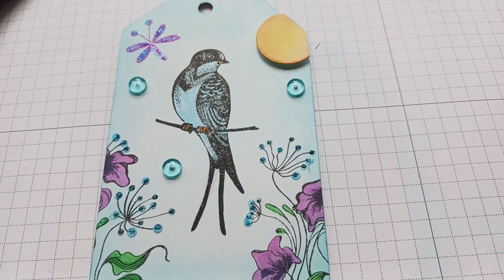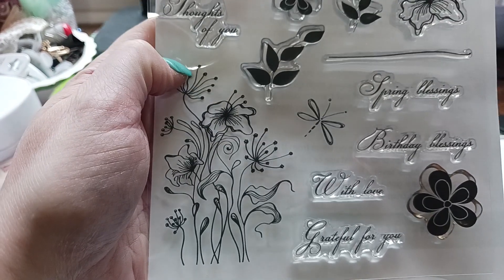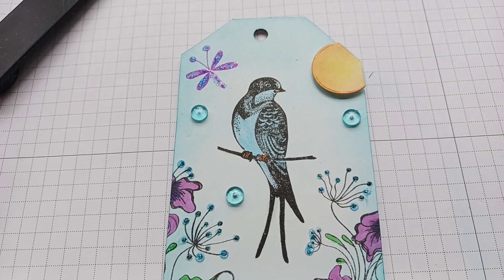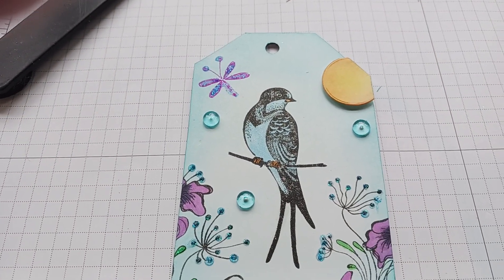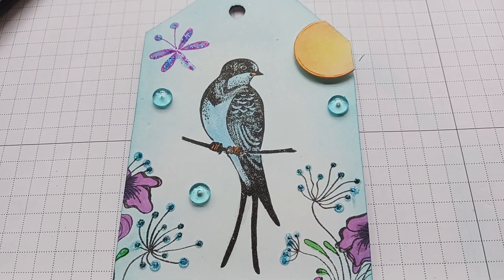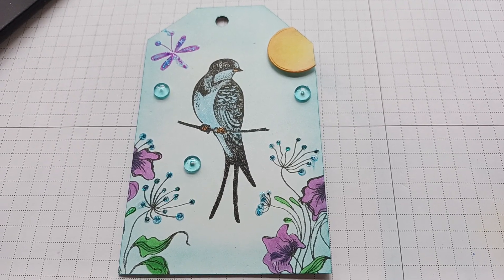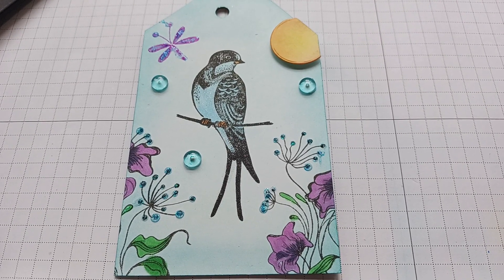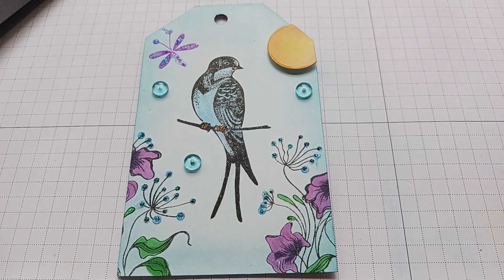Decorated Tag doubleclickconnectchallenge Hosted By @doubleclickconnect for June 2023